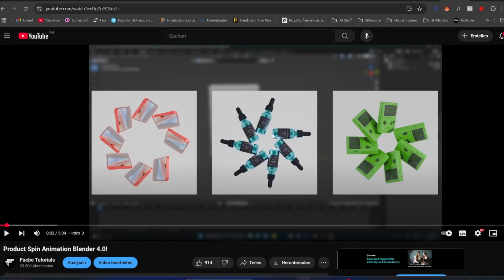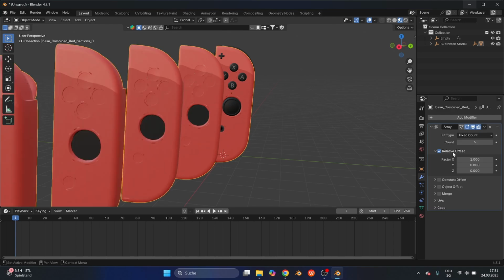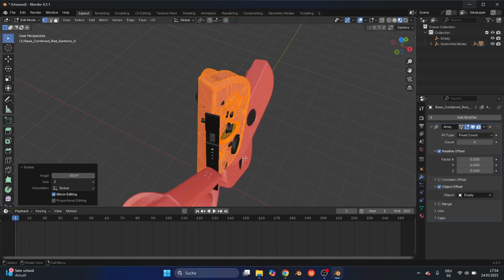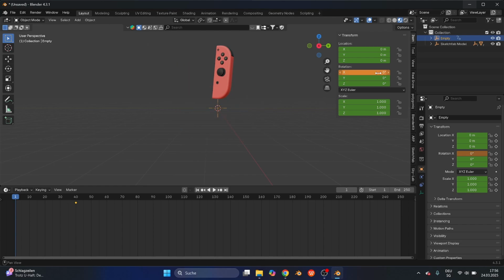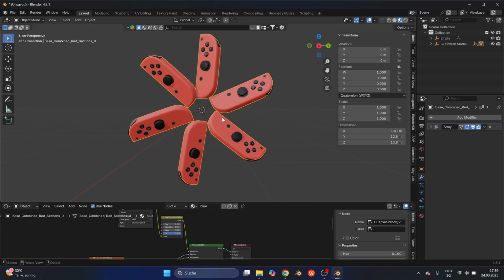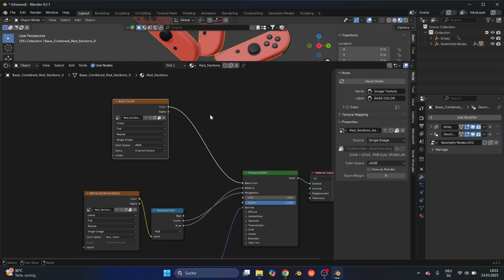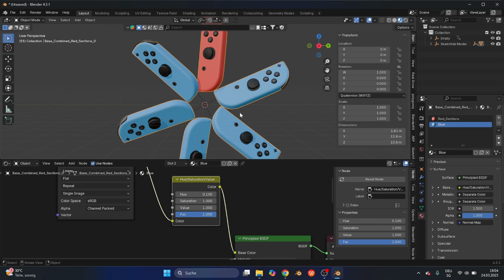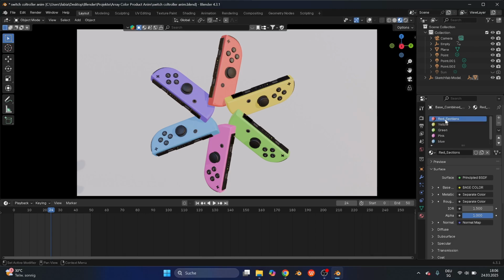Product Spin Animation Colorful Blender 4.2+!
Today I show you how to create a spin animation for your products to create a professional video for your clients! And also how to change the colors for the different array objetcs :)